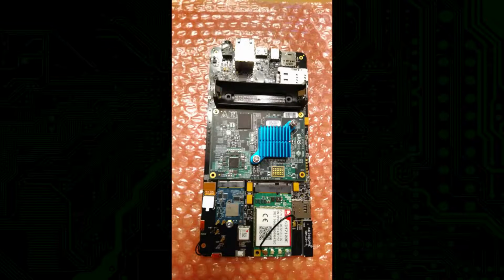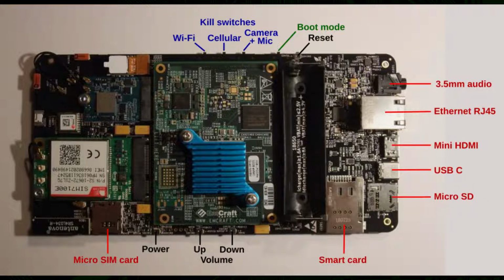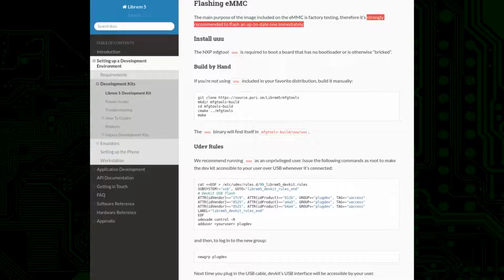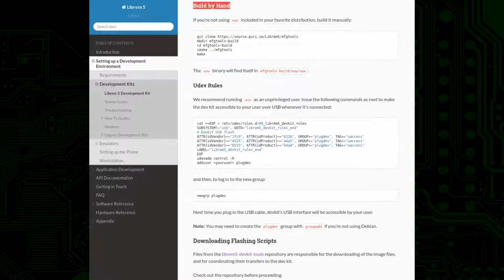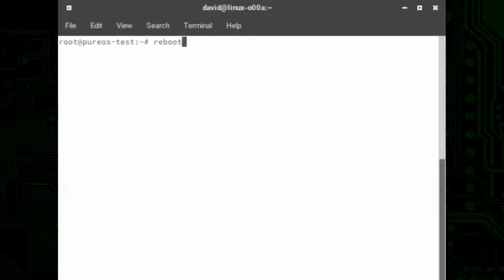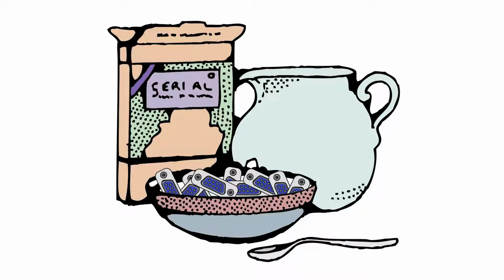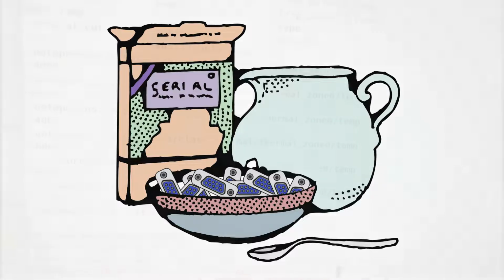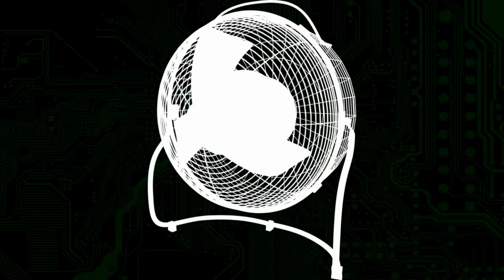Librem 5 Development Kit [First Look]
Setting up the Librem 5 Dev kit